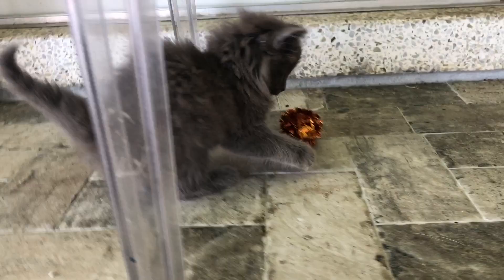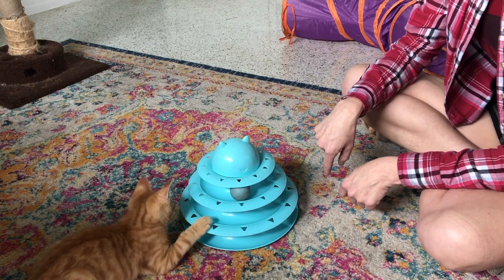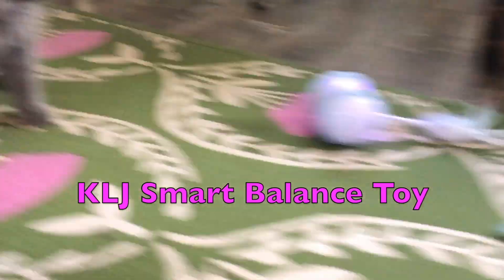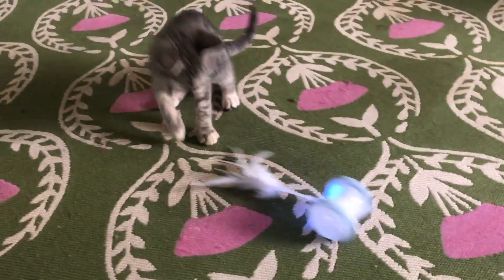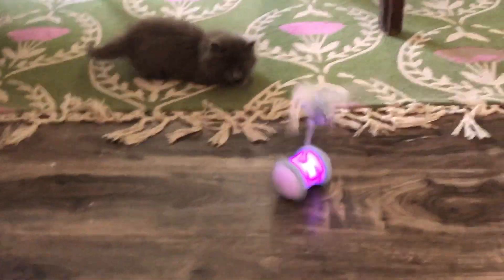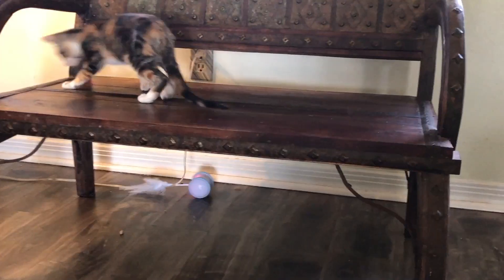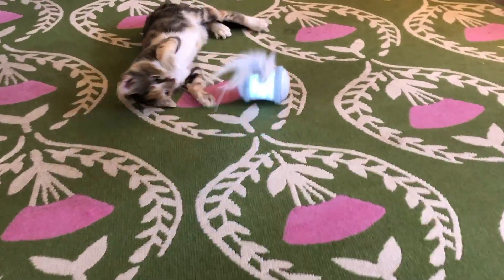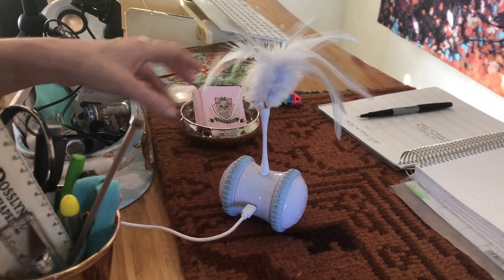My Kittens Went BONKERS Over This Robotic Toy!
Here at Kitten School, we go through a lot of toys, so the cats and kittens here sort of consider themselves to be "toy experts". When the innovative cat toymakers KLJ reached out and asked if our kitties would review some of their latest and greatest automated toys, we put our paws right up and said "Uh, yeah!"

In this first review, the kittens take KLJ's Smart Balance rolling toy for a spin...and this adorable little light-flashing, feather-topped creature was an all-around hit. They chased, pounced, and danced with it until they were totally worn out. I can't think of any better compliment for a cat toy than that!

My adult cats were very interested in watching the toy, but they didn't interact with it quite as much as the kittens did. Snowy gave it a couple of turns around the room, but the kittens were so hyped up they sort of knocked her out of the way. Maybe if there weren't so many excited kittens bouncing around wanting to chase the toy my older cats would have engaged more.

Do you think your cat or kitten would be as thrilled as mine are? Here's a link where you can purchase it!

* KLJ provided Kitten School with this product for review purposes. This video is not sponsored and no other compensation was received. All views and opinions are my own.

Kitten School is a foster home for cats and kittens who need a safe place to stay while they grow, heal or learn to love. Saving cats is not always easy, but there's plenty to learn with every foster who stays at Kitten School...be it a week old orphan kitten or an elderly cat abandoned at the shelter. We also have a TON of fun! Watching a Kitten School video is guaranteed to make you smile and to feel a little better about the world.